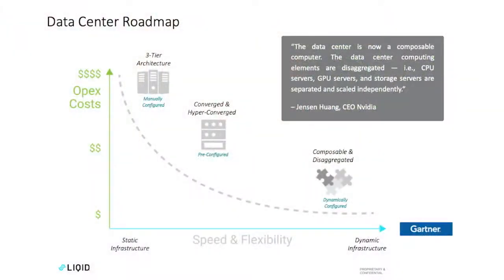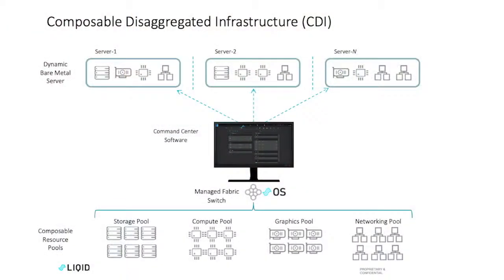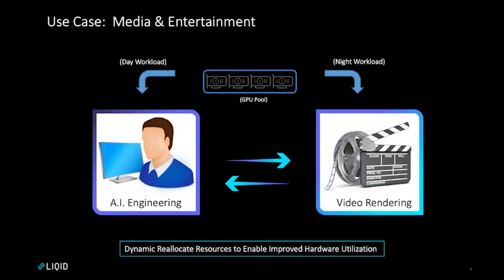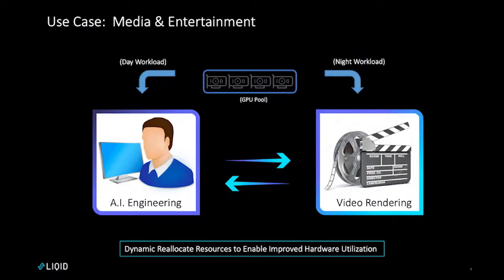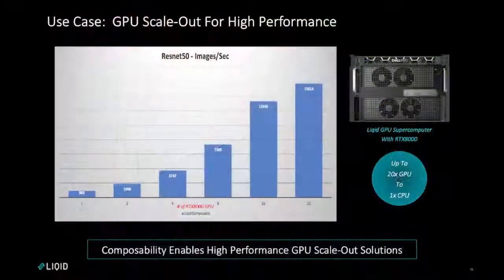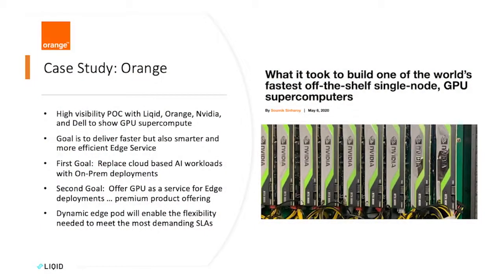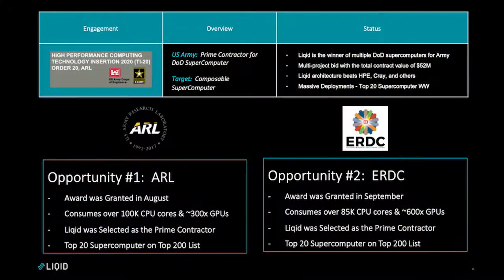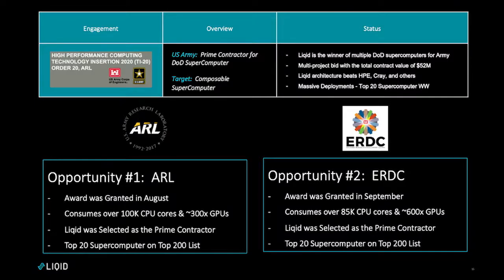Sumit Puri, Co-founder and CEO of Liqid, speaks at the Hello Show by Orange Silicon Valley